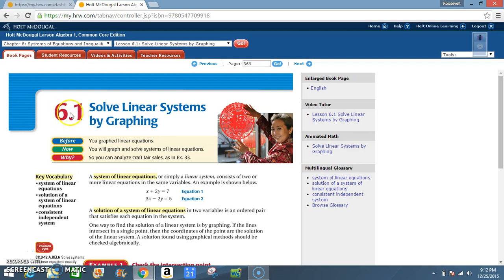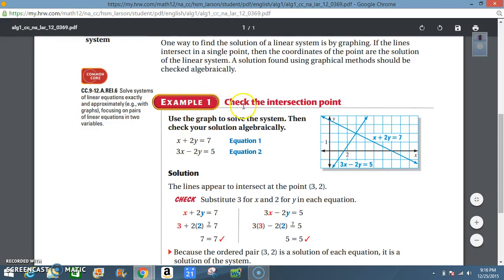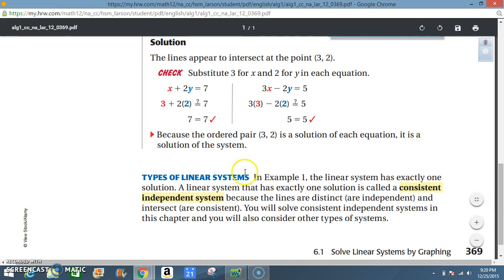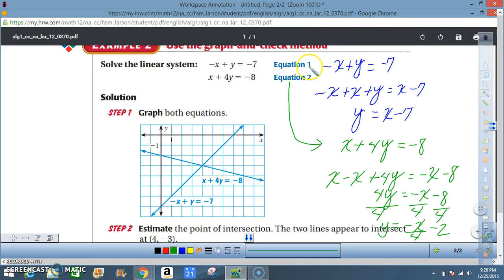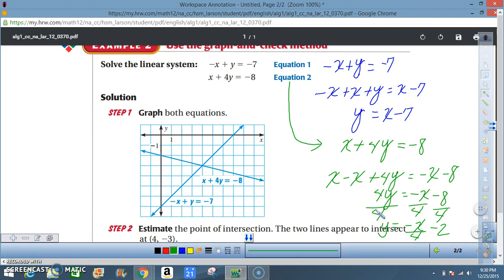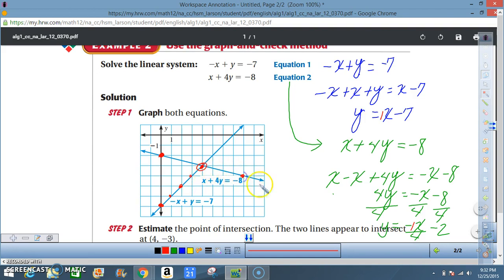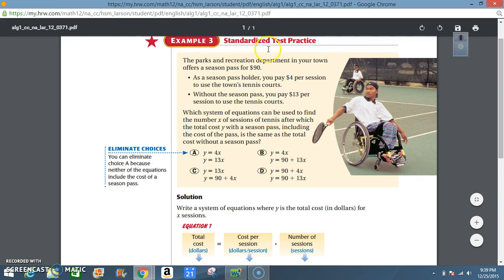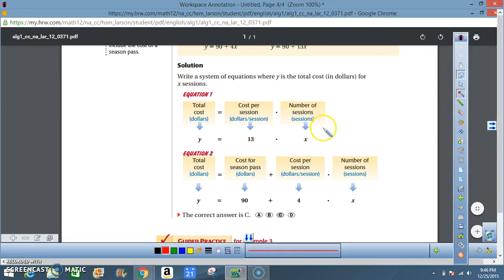6 1 part 1 solve linear systems by graphing examples 3 of 4 0311